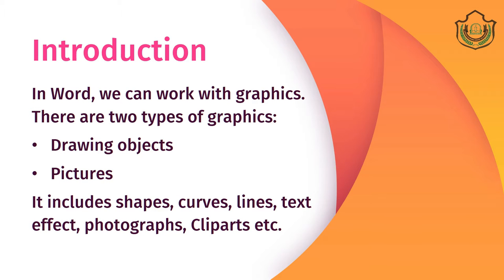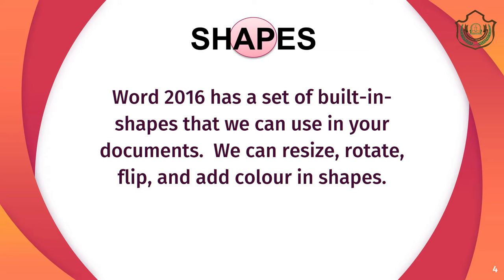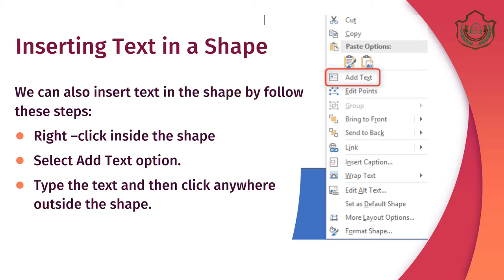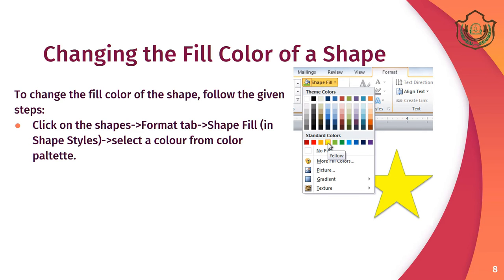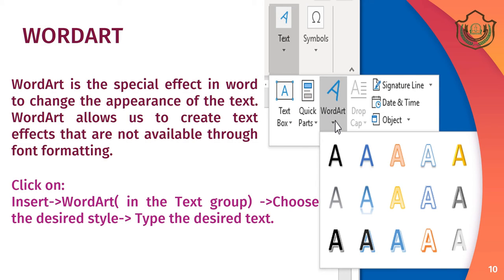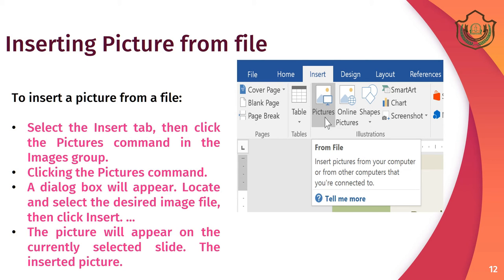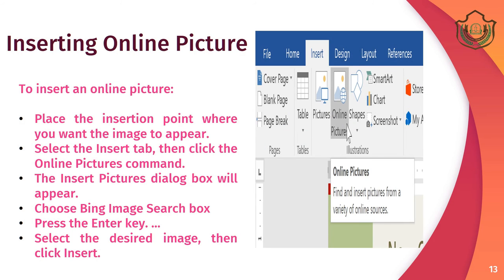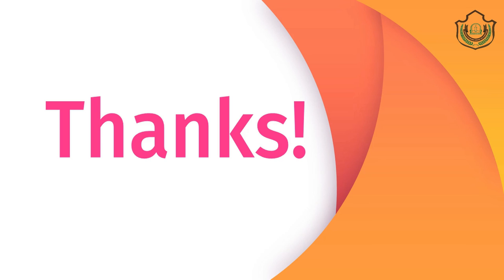Class-IV_Ch-3 Shapes_Graphics and Pictures in Word 2016